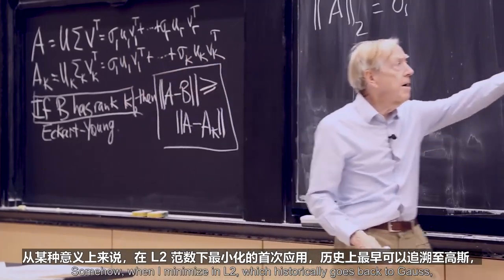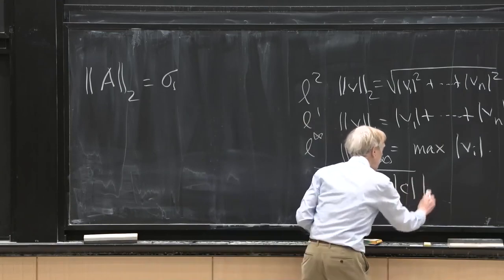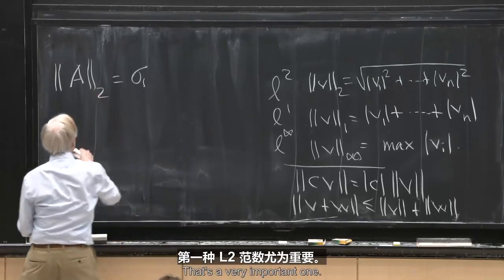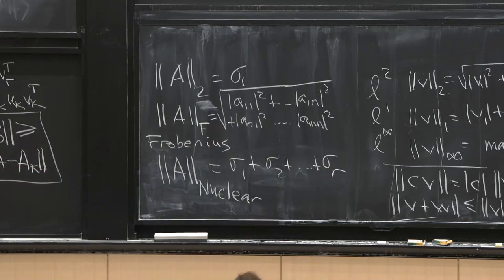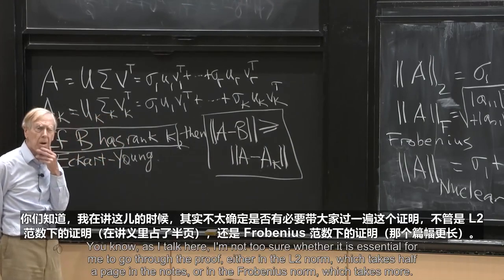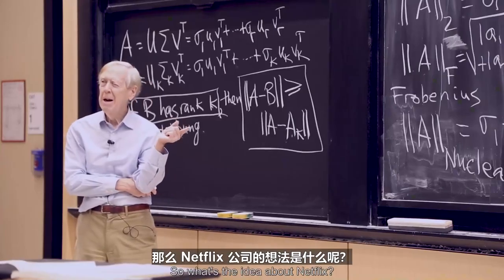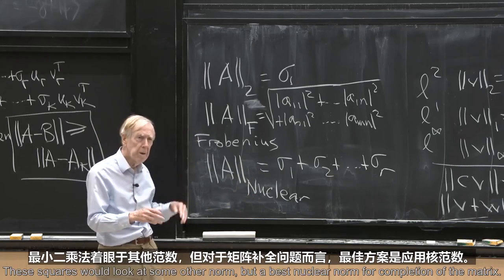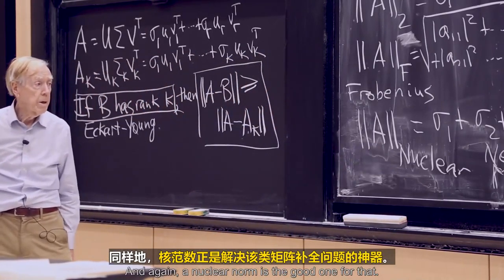网络推荐算法背后的数学原理